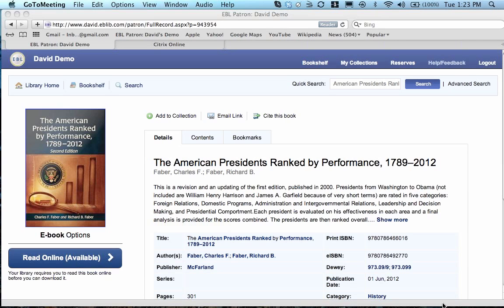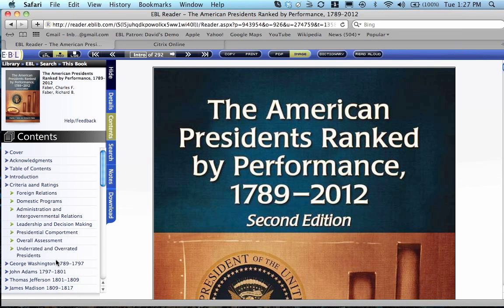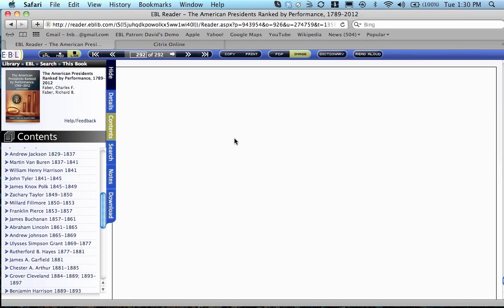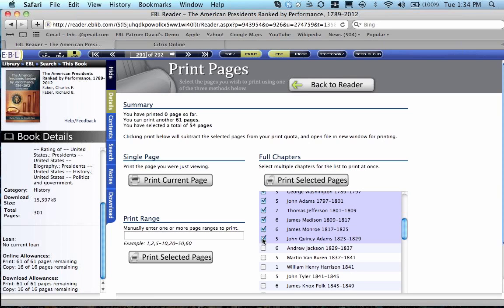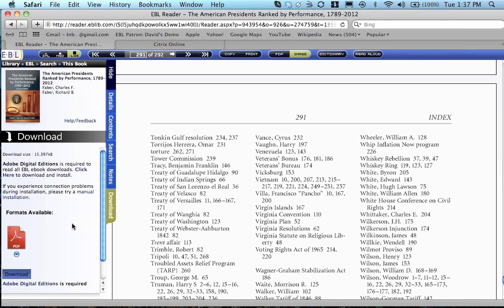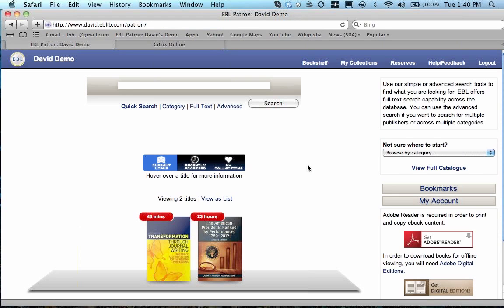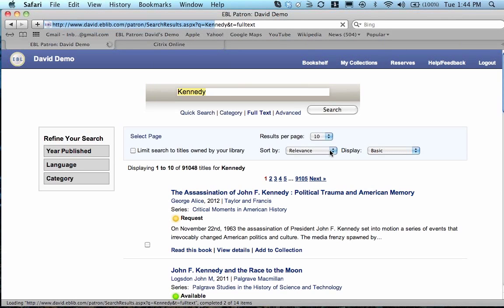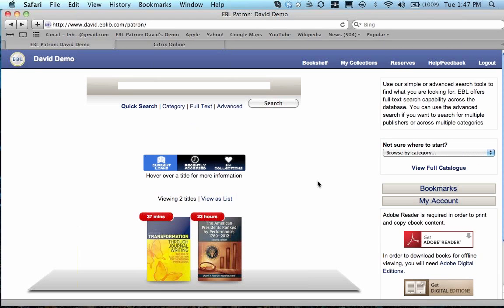E-Book Webinar: Patron Interface Tutorial (WNYLRC)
Speaker: David Swords